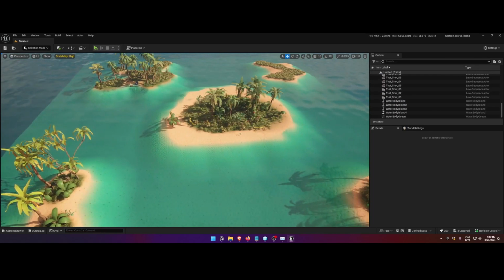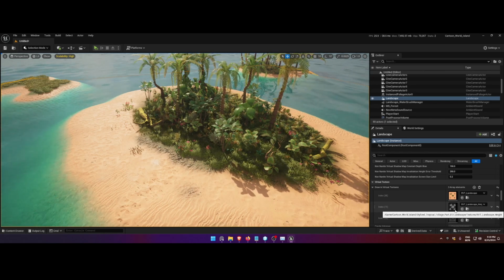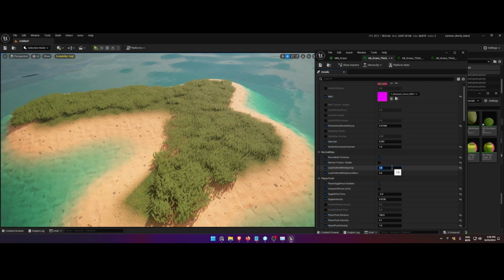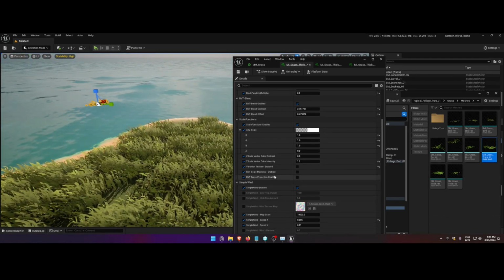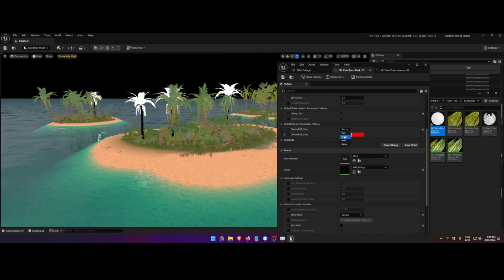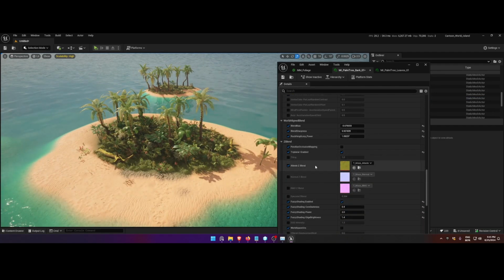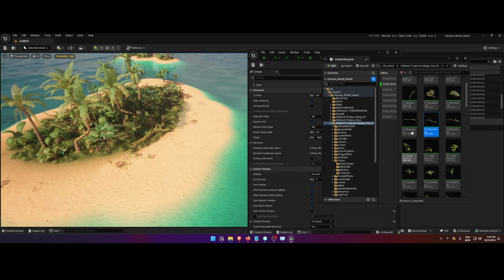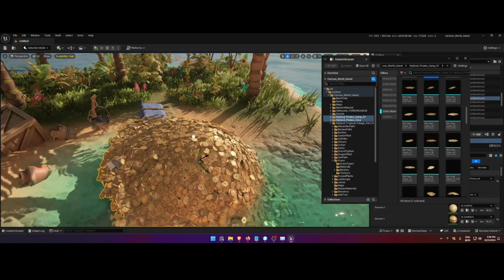Complete Overview Stylized Tropical Foliage in UE5.4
I get into more detail about the materials and what you are able to achieve with the Stylized Tropical Foliage UE5.4 Project Pack.